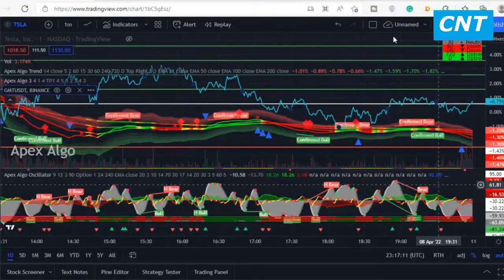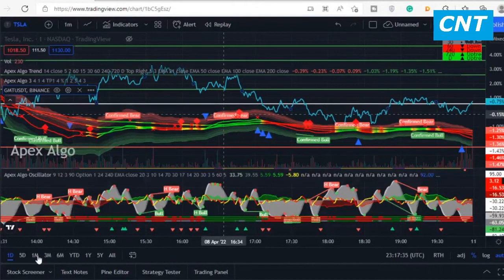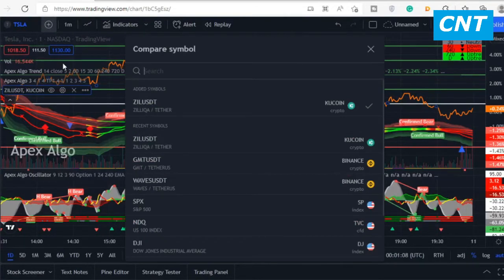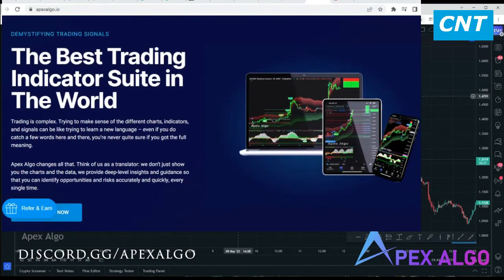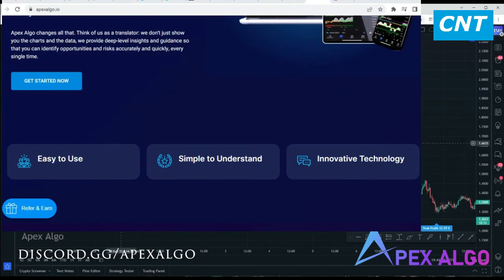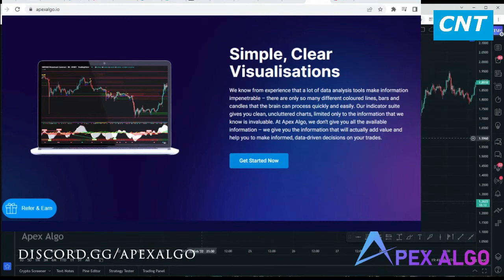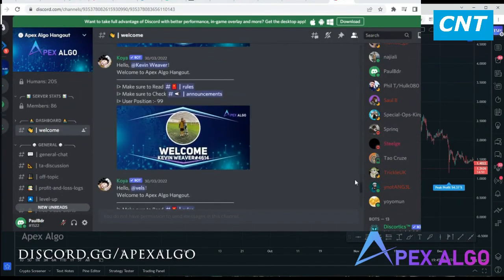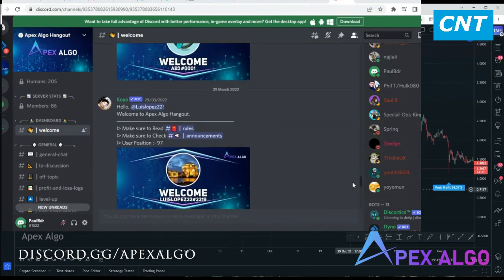APEX ALGO INDICATOR SUITE ! Best CRYPTO Trading indicator in the World !!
The Best Trading Indicator Suite in The World
Trading is complex. Trying to make sense of the different charts, indicators, and signals can be like trying to learn a new language – even if you do catch a few words here and there, you’re never quite sure if you got the full meaning.

Apex Algo changes all that. Think of us as a translator: we don’t just show you the charts and the data, we provide deep-level insights and guidance so that you can identify opportunities and risks accurately and quickly, every single time.
Simple, Clear Visualisations
We know from experience that a lot of data analysis tools make information impenetrable – there are only so many different coloured lines, bars and candles that the brain can process quickly and easily. Our indicator suite gives you clean, uncluttered charts, limited only to the information that we know is invaluable. At Apex Algo, we don’t give you all the available information – we give you the information that will actually add value and help you to make informed, data-driven decisions on your trades.

After 10 000 subscribers, we will do interviews with crypto companies and podcasts. And of course our favorite episodes - crypto market and price predictions also coming soon,. Or maybe you have something to offer what you would like to see on this channel?

Metaverse, and what is metaverse? what is NFT?
How to trade crypto? Which crypto exchange? What is the initial coin offering ICO? Everything we will cover in our episodes.

  - Trading and Investing reviews
  - Crypto Comparisons.
  - ICO , NTFs rewievs, trading and investing reviews.
  - Coming podcast and interviews.
• What Is Cardano and the History of ADA?
• Cryptocurrency News Today
• Crypto Price Prediction for 2022 by Crypto Experts
• Cryptocurrency Technical Analysis
• Long Term Cryptocurrency Prediction: 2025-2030

Also:
- what is metaverse?
- metaverse explained
- metaverse crypto
- metaverse gameplay
- metaverse facebook
- metaverse trailer
- metaverse real estate
- metaverse coins
- nft explained
- nft games
- nft for beginners
- nft how to get started
- nft how to make money
- nft play to earn
- nft song
- nft project
- how to make money online
- money
- crypto how to trade
- crypto day trading
- elon musk and dogecoin
- dogecoin
- live stream
- live stream 2022
- cryptocurrency live stream trading
- bitcoin btc
- ethereum eth
- solana sol